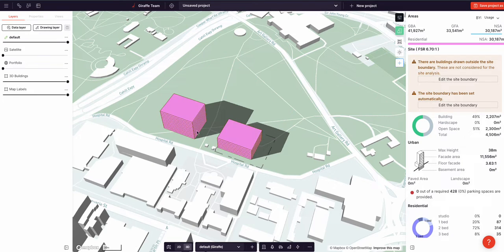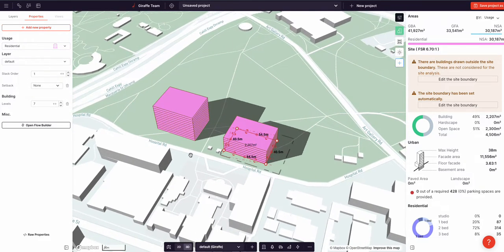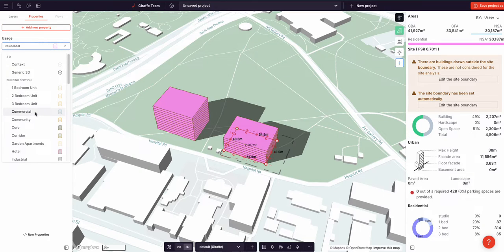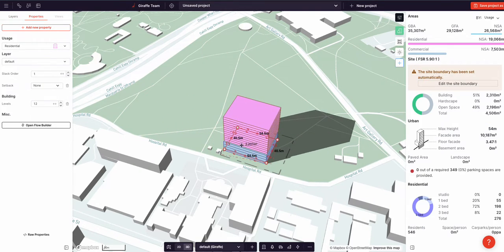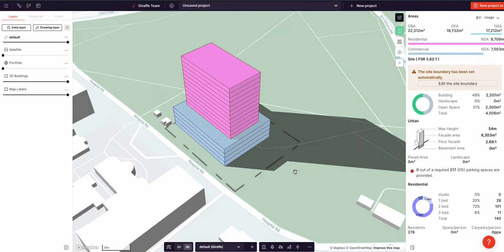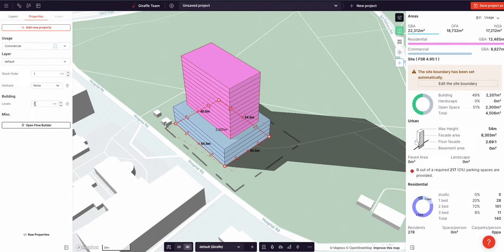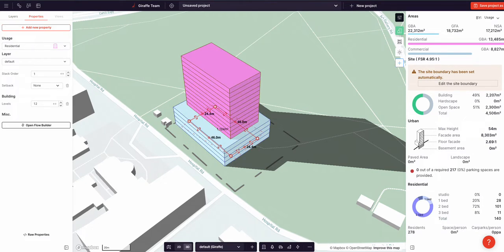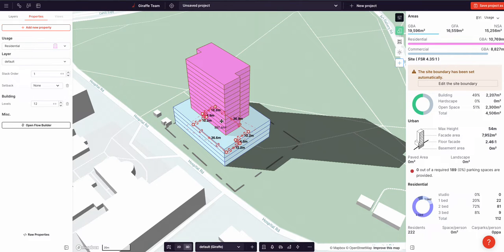3/ Dynamic calculations